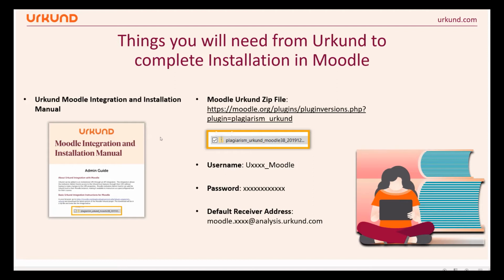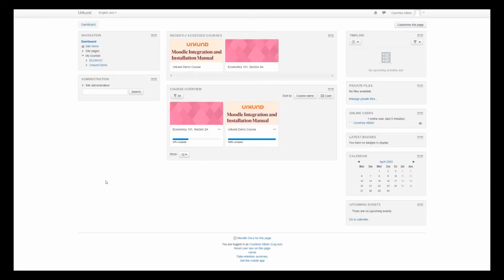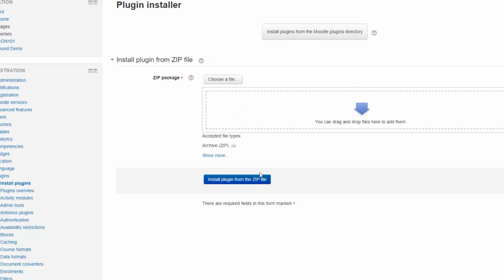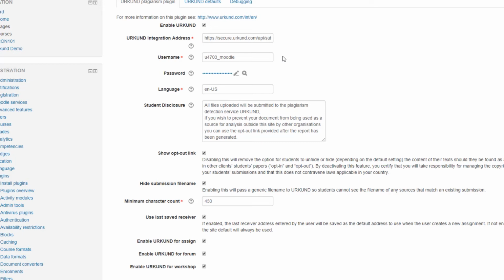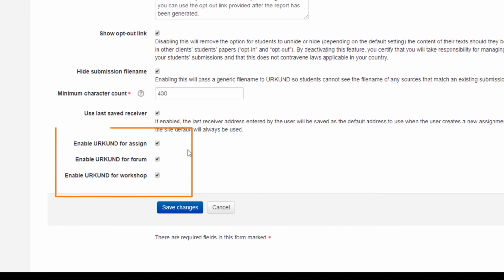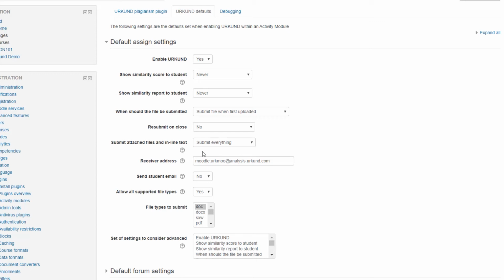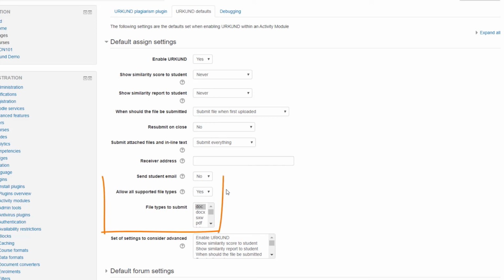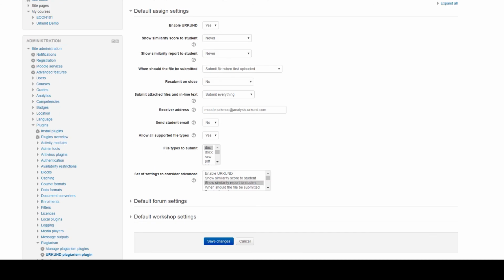How to install Urkund in your Moodle environment - Admin View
Follow this step-by-step guide on how to fully integrate Urkund into your Moodle environment.